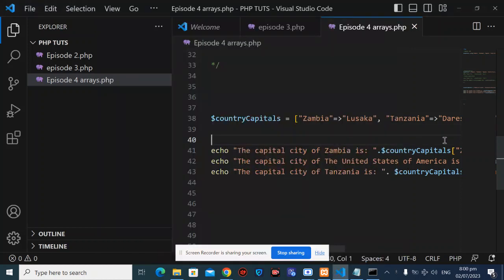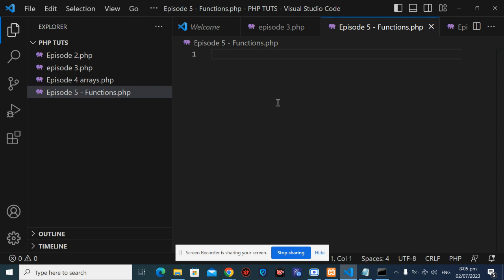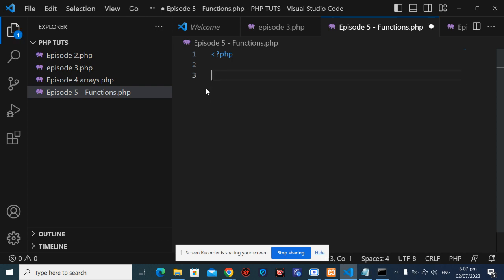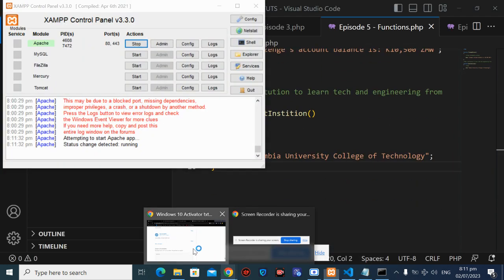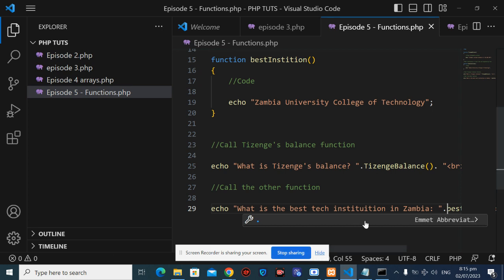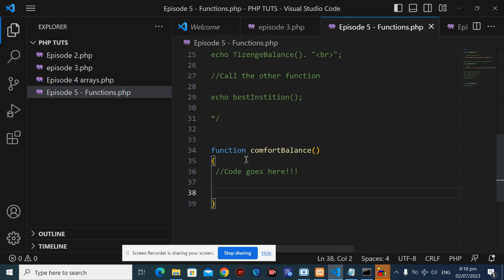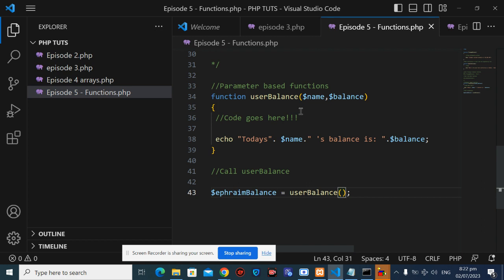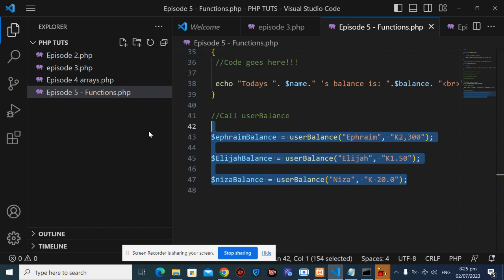Introduction to PHP functions - Episode 5